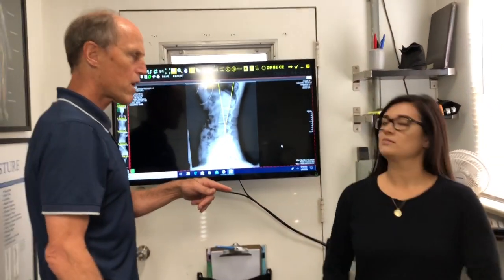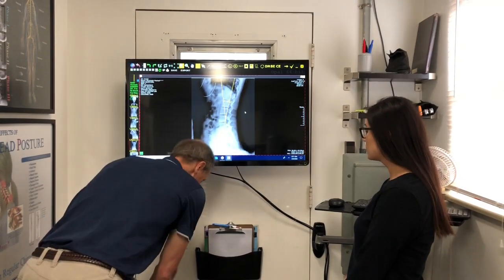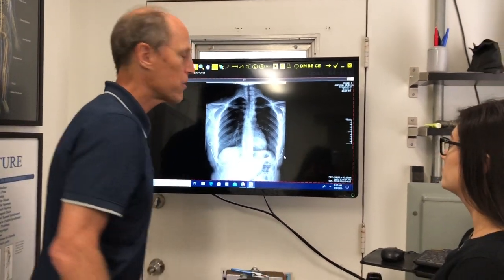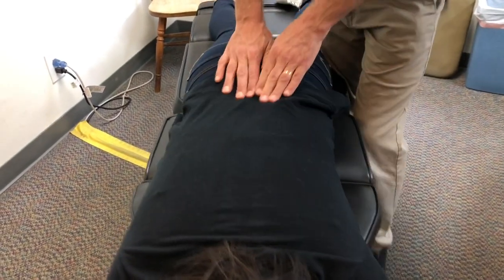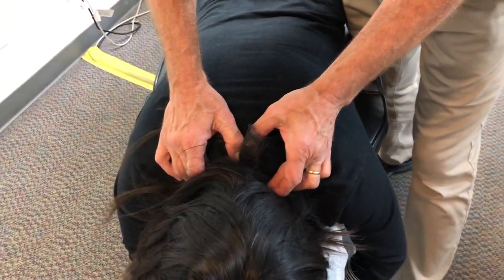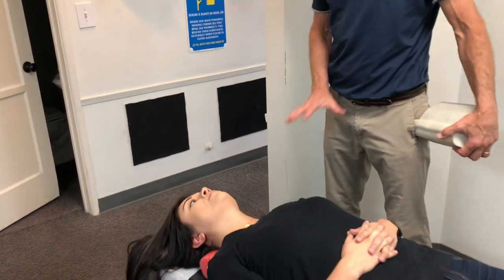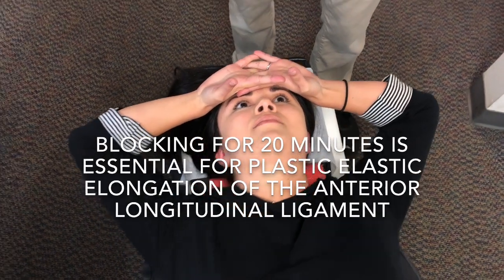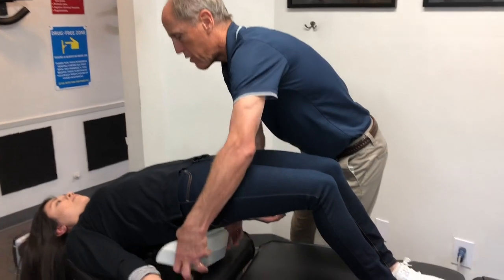*UNUSUAL CHIROPRACTIC ADJUSTMENTS * with INTENSE SPINAL EXERCISES Correct ABNORMAL SPINAL CURVES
Specific * UNUSUAL CHIROPRACTIC ADJUSTMENTS * with INTENSE spinal exercises correct abnormal spinal curves.